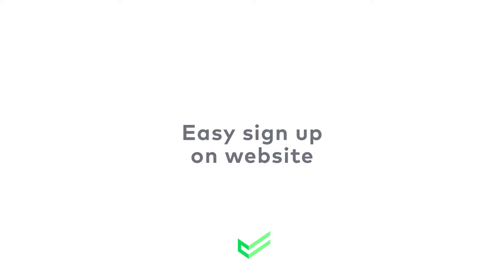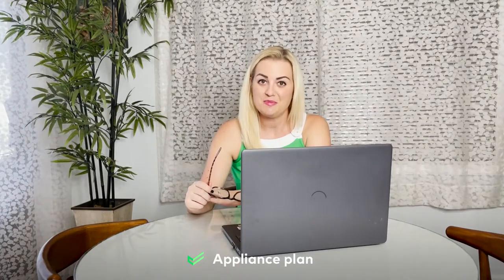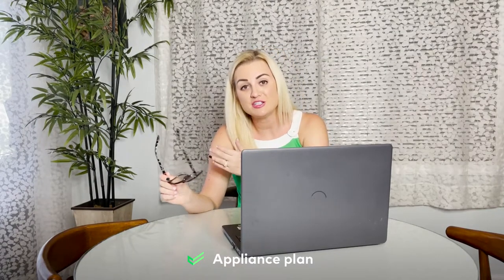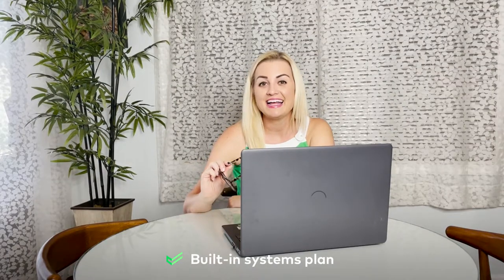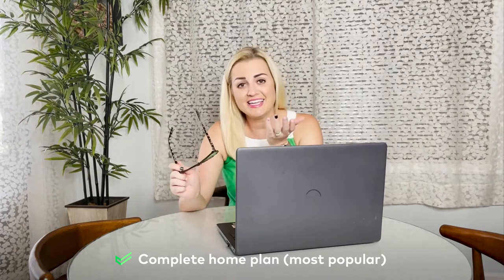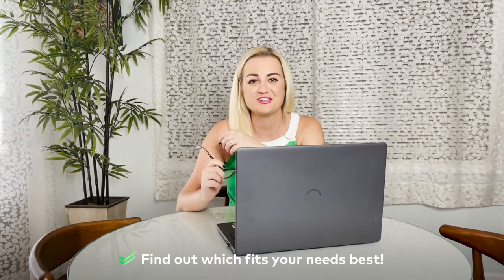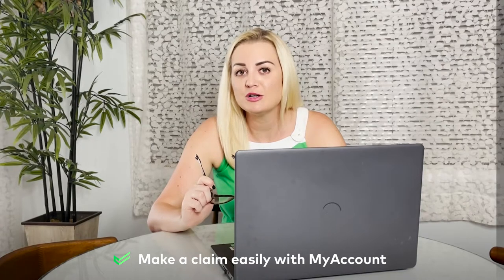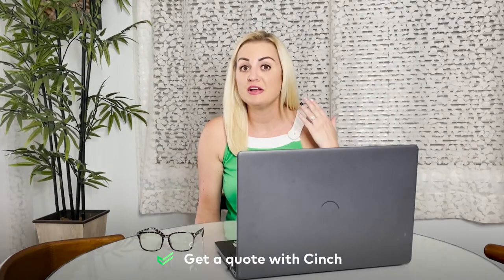Easily Pick a Home Warranty Plan with Cinch Home Services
Picking a home warranty plan shouldn’t be stressful! Modern Boca Mom by Michelle Olson-Rogers is here to help break down our plan options to help you find which is right for you and show you how easy it is to sign up online.